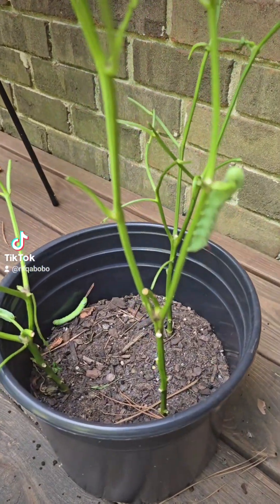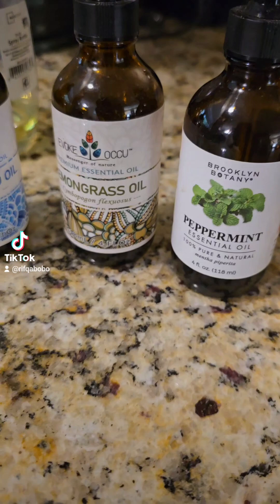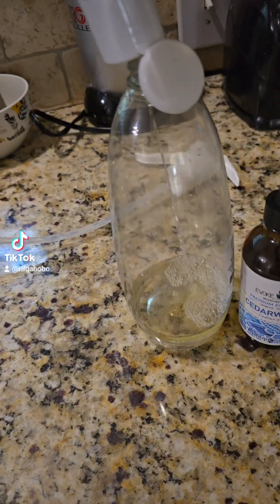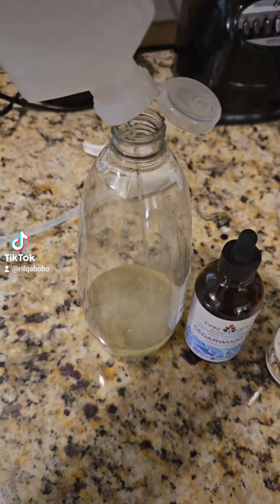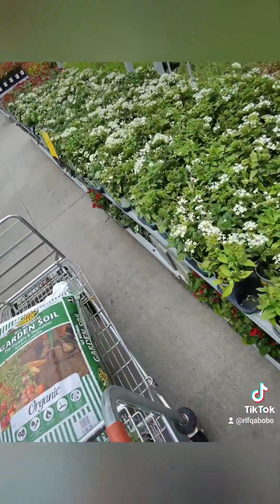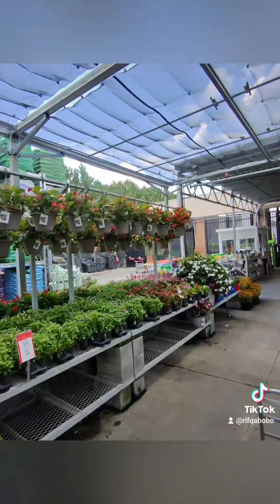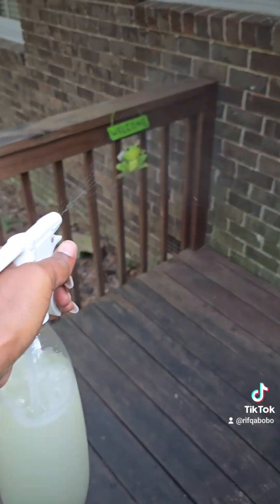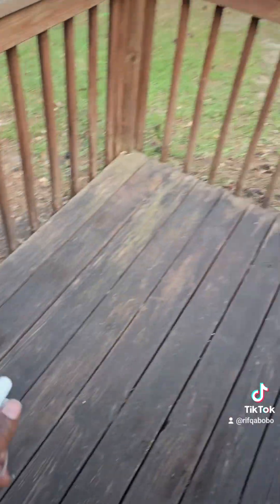Time to revamp the garden 👩‍🌾🧺🍅🫑🥬 🫸 🐛🐝🐞🪲